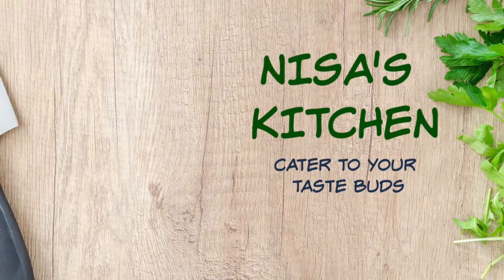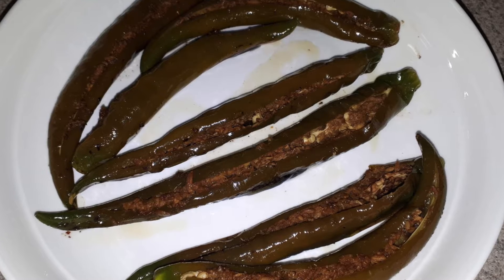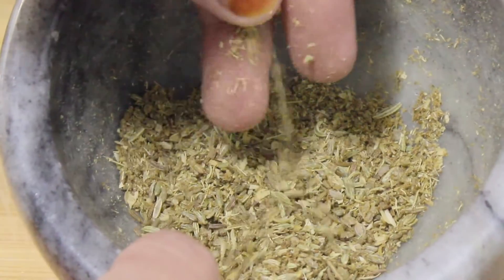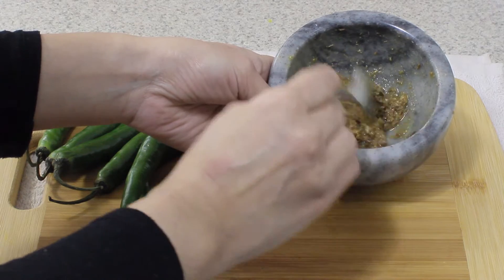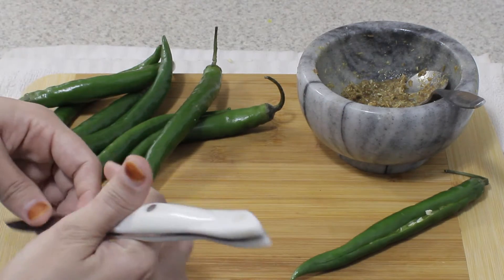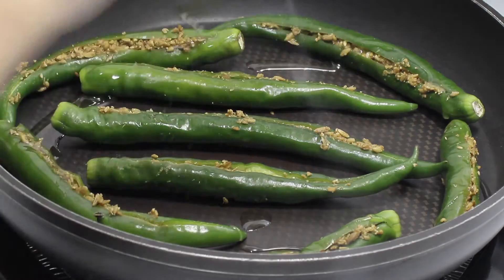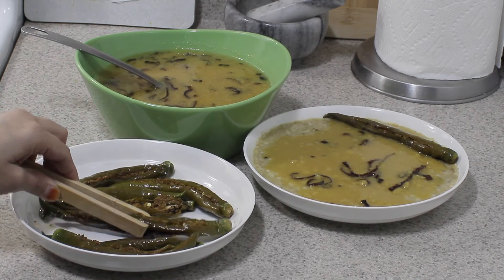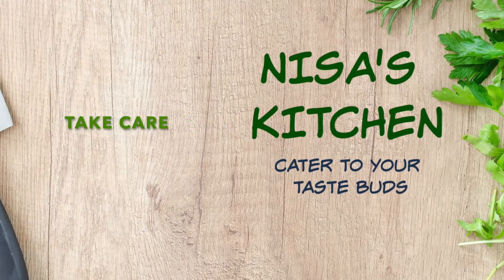Stuffed Green Chilli Peppers | Vegan | Snack Time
For this recipe, you would need:

Green chilli peppers (long) - 7 to 8
Cumin seeds - 1 tsp, crushed
Coriander seeds - 1 tsp, crushed
Fennel seeds - 1 tsp, crushed
Chaat Masala - 1/4 tsp
Lemon juice - 1 lemon's juice